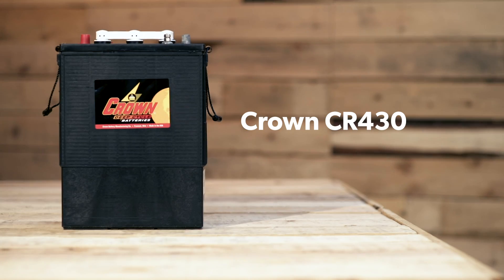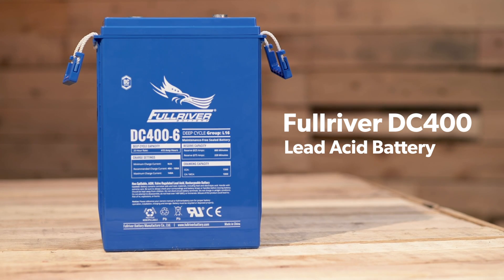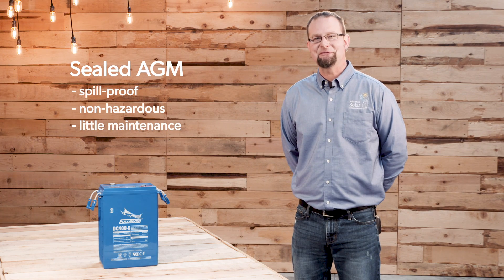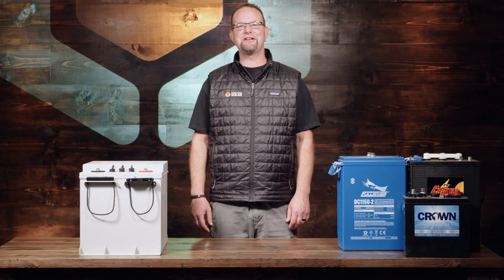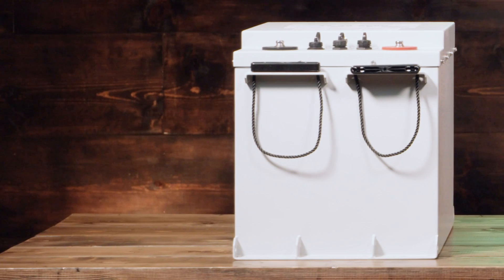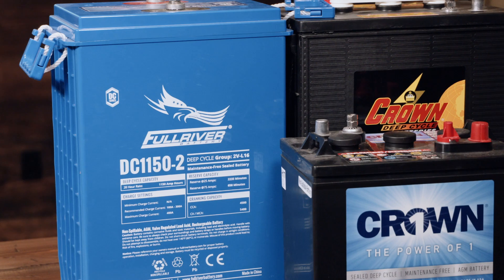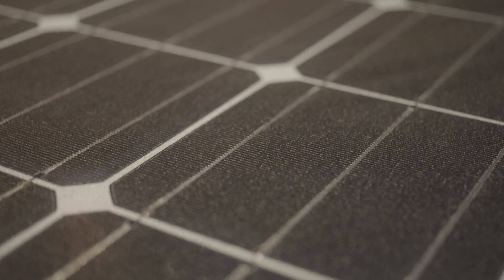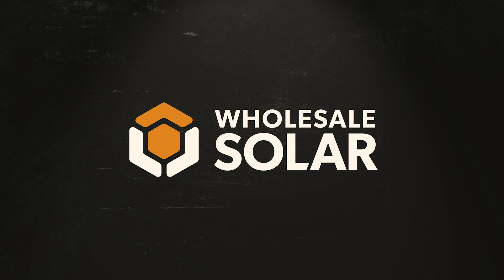Battery Energy Storage for Off-Grid Solar (updated for 2019)